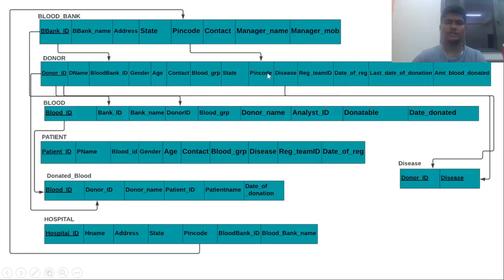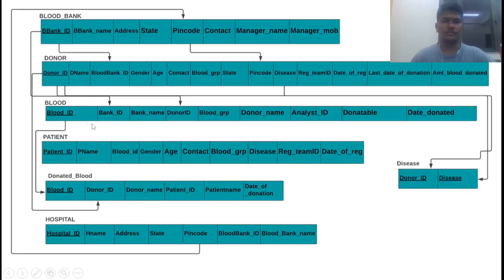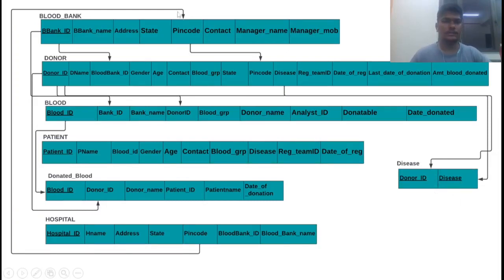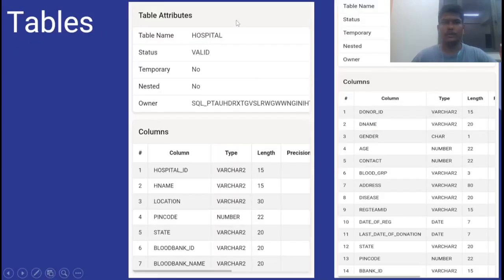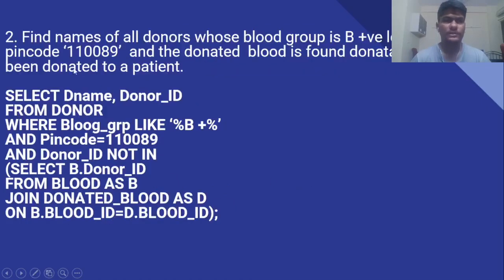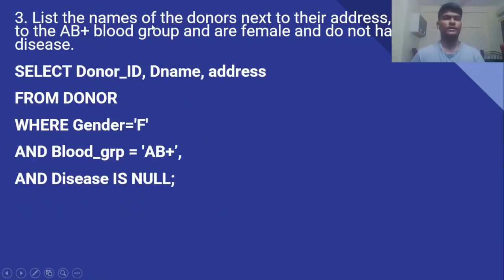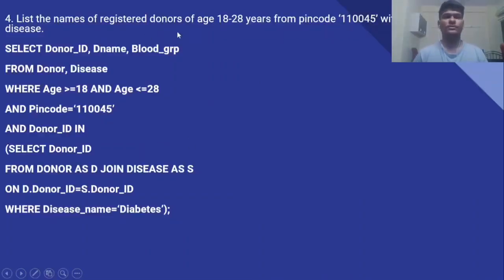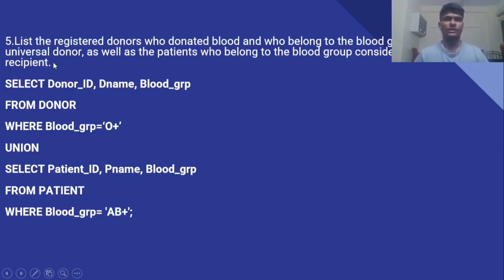Schema and SQL Queries | BLOOD BANK MANAGEMENT SYSTEM